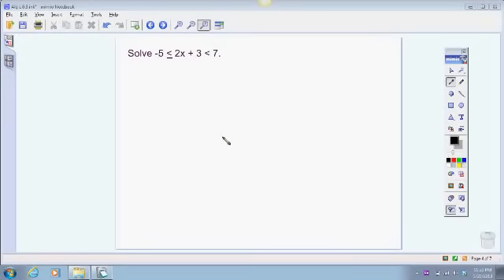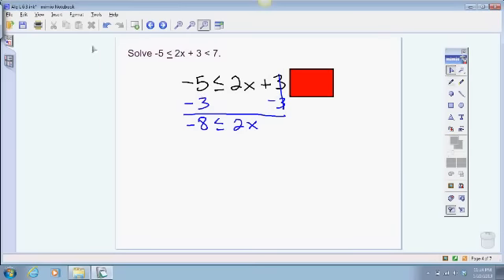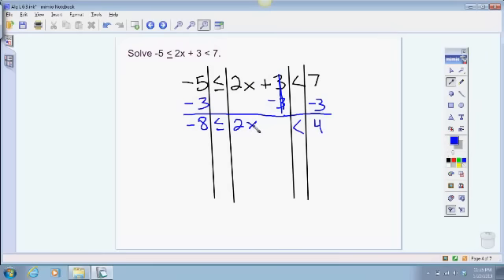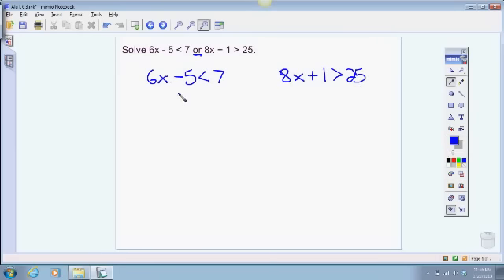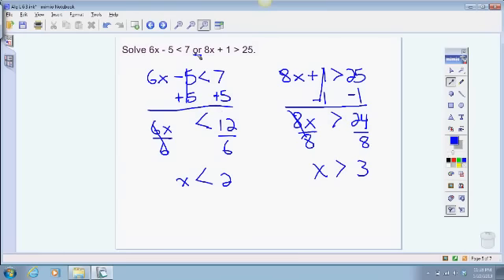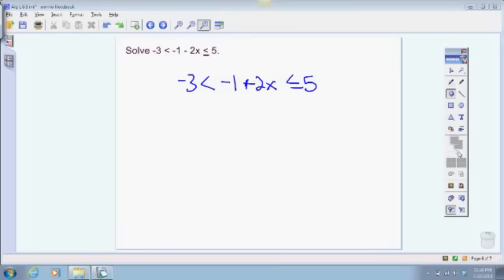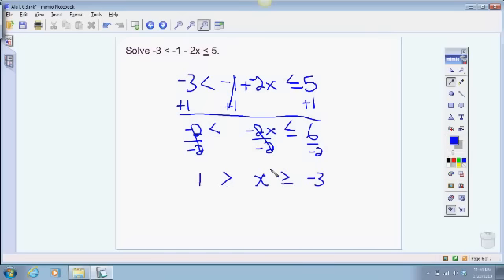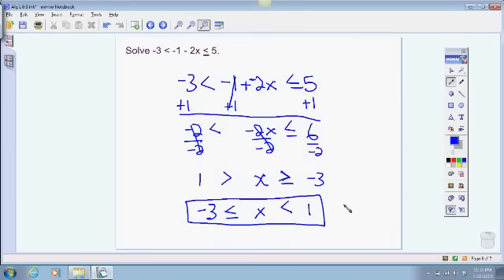Solving Compound Inequalities